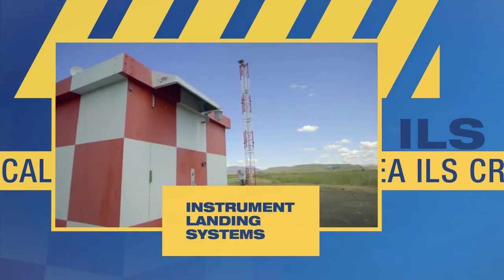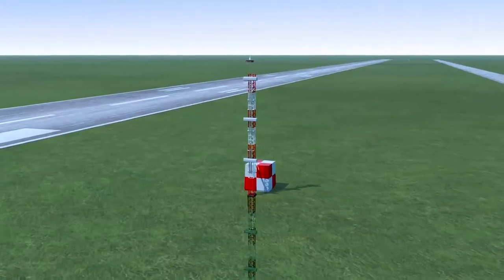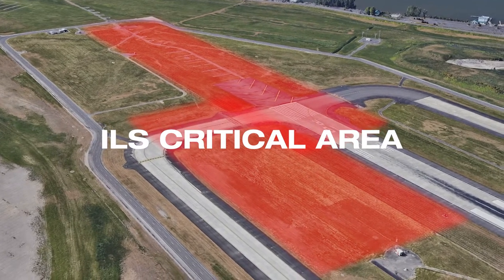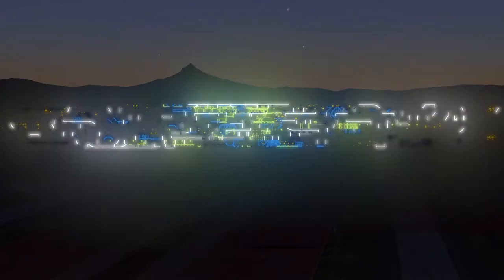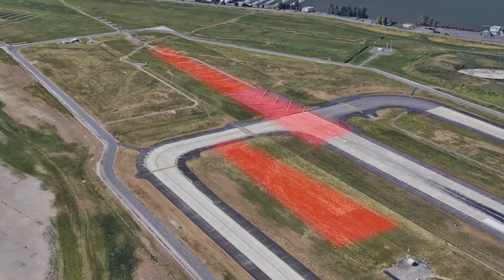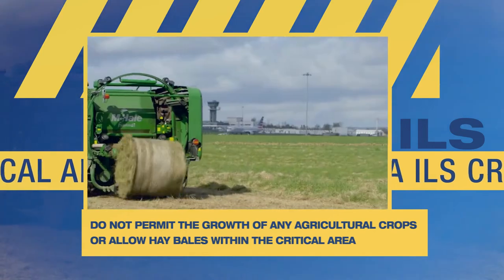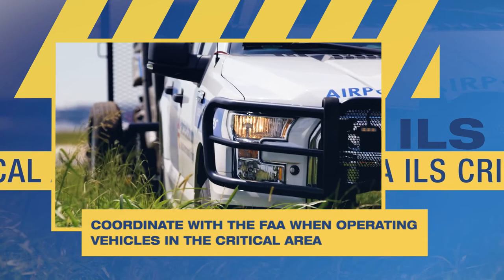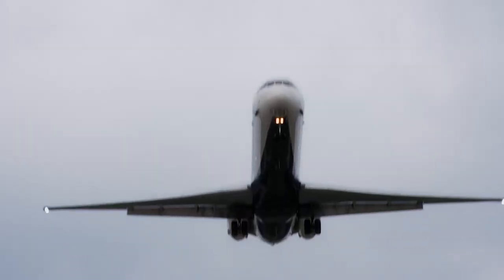The ILS Critical Area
The critical areas surrounding the Instrument Landing Systems (ILS) must be protected in order for the equipment to send accurate signals to the approaching aircraft.  See how you can help!